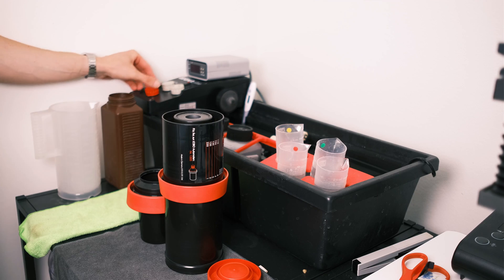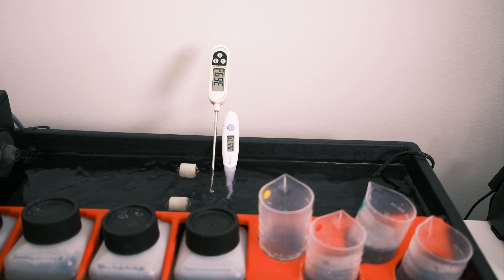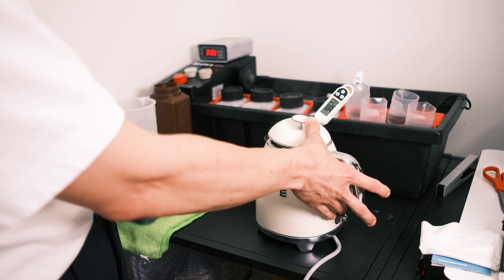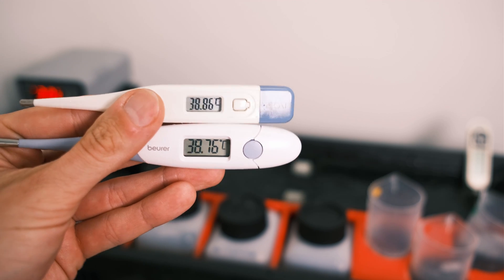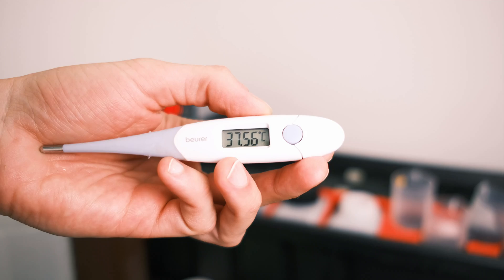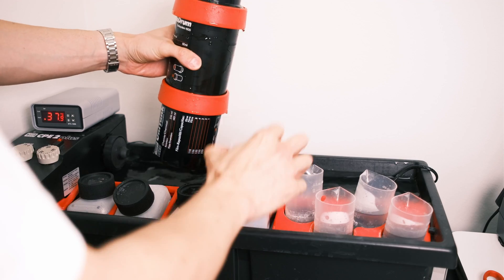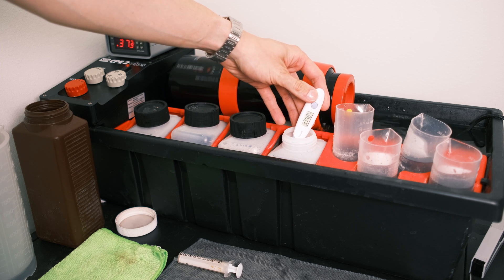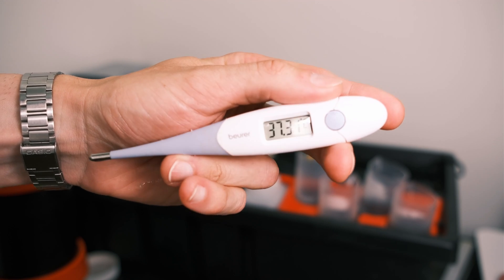C41 film development temperature stability in Jobo CPE system, circulators, methods and more